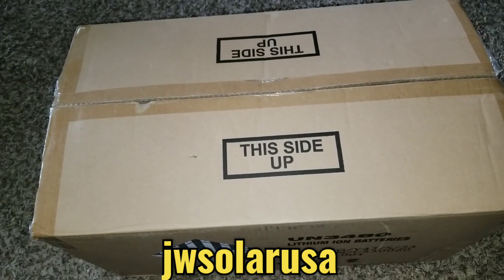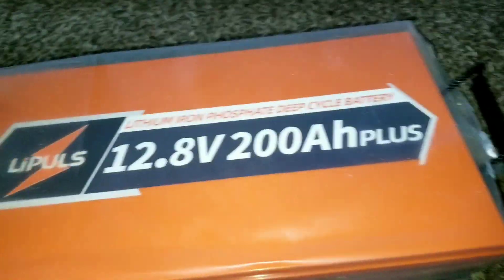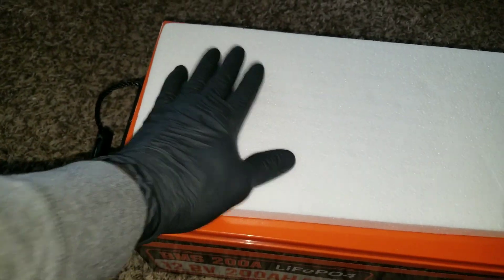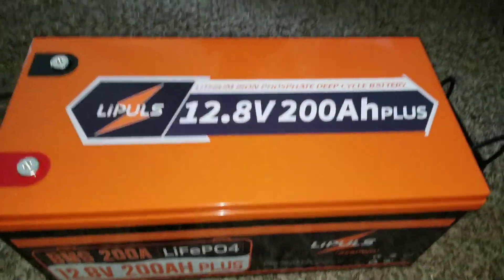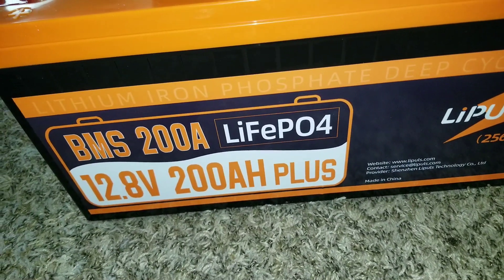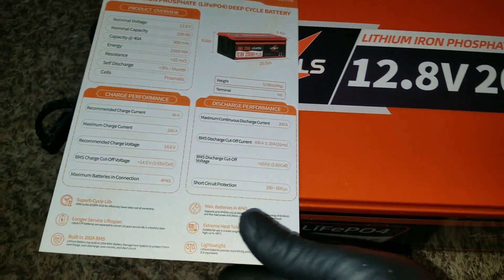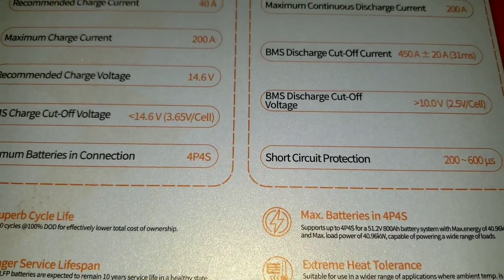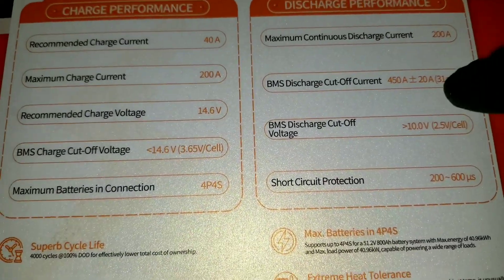CHEAPEST LITHIUM BATTERY: LIPULS 12.8V 200AH PLUS (Part:1)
Here is the link to the product
12V200Ah Plus battery

LiPULS 12V 200Ah Plus LiFePO4 Lithium Battery, Built-in 200A BMS, 2560W

Discover the excellence of LIPULS 12V 200Ah PLUS LiFePO4 batteries. Crafted with Grade A LiFePO4 Cells and an upgraded 200A BMS board, these batteries prioritize safety and performance. The Grade A cells and built-in BMS offer top-tier protection against overcharge, over-discharge, over-current, and short circuits while maintaining an outstanding self-discharge rate. With a maximum load power of 2560W, elevate your energy storage with confidence.
【15000 Cycles & 10-Year Lifespan】The LIPULS 12.8V 200Ah PLUS lithium battery houses four Grade A Automotive Prismatic lithium cells, offering an impressive 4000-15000 cycles and a 10-year life even at 100% DOD. Plus, it's remarkably low-maintenance and cost-effective over its decade-long lifespan. (𝑻𝒉𝒆𝒚'𝒓𝒆 𝑵𝒐𝒕 𝑺𝒕𝒂𝒓𝒕𝒊𝒏𝒈 𝑩𝒂𝒕𝒕𝒆𝒓𝒚. 𝑵𝒐𝒕 𝒊𝒏𝒕𝒆𝒏𝒅𝒆𝒅 𝒇𝒐𝒓 𝒄𝒂𝒓 𝒐𝒓 𝒈𝒐𝒍𝒇 𝒄𝒂𝒓𝒕 𝒖𝒔𝒆. Recommended charger: 14.6V 40A)
【1/3 LightWeight】LIPULS 12.8V 200Ah lithium PLUS battery redefines convenience. It's nearly 2/3 lighter than your typical 12V 200Ah lead-acid battery, yet it delivers almost three times the energy capacity. With an impressive energy density of 126.49Wh/KG, it lightens your load while supercharging energy storage. Say hello to the ultimate replacement battery for your RV adventures.
【Green Energy & 50% Power Savings】The LIPULS 12V 200Ah PLUS LiFePO4 battery is your eco-friendly energy solution. With over 4000 cycles and 2560Wh of energy, this 200Ah LiFePO4 battery produces a staggering 10240kWh (2560Wh*4000 cycles = 10240kWh) over its 10-year lifespan. That translates to a remarkable 50% savings on your power bills compared to utility power. Embrace a self-reliant, vibrant lifestyle when using this battery with solar energy.
【5-Year Warranty】We provide customers with a 5-year warranty. Our service team provides professional information and services and responds quickly to solve problems in a timely manner.

Exclusive CODE: jwsolarusa12v

to enjoy a fantastic discount when you make a purchase